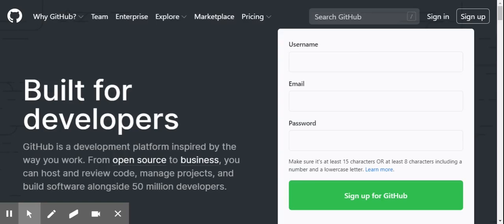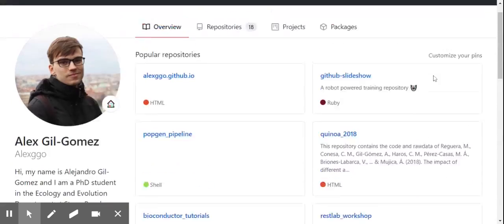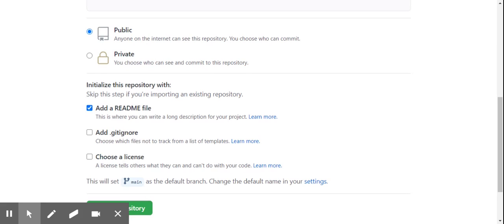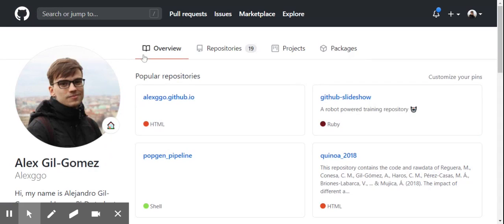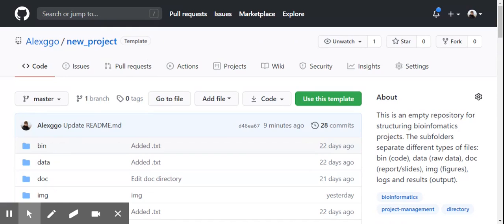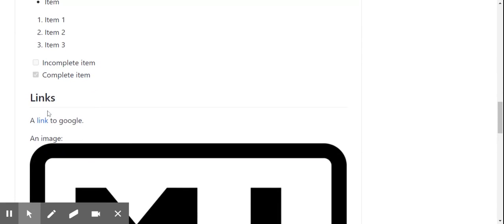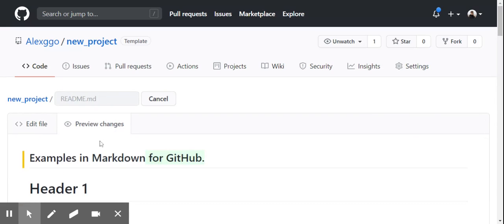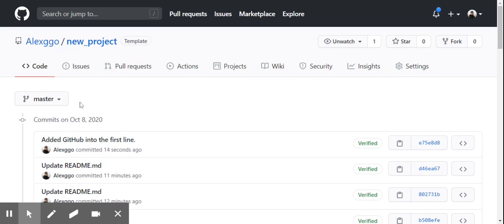Bioinformatics 04: Creating a GitHub repository and editing markdown files.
In this video, I show you how to create a repository on GitHub and how to edit the README.md file using markdown syntax.